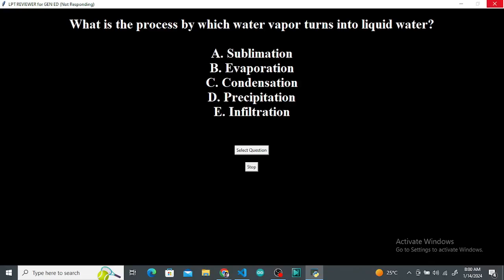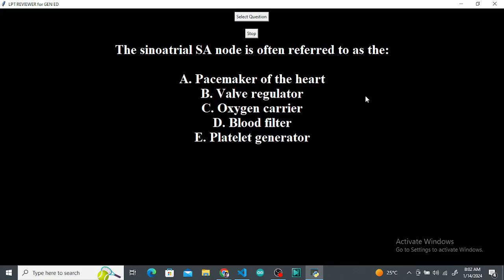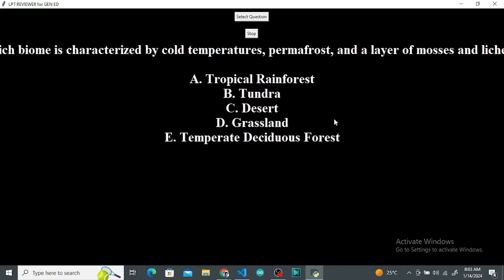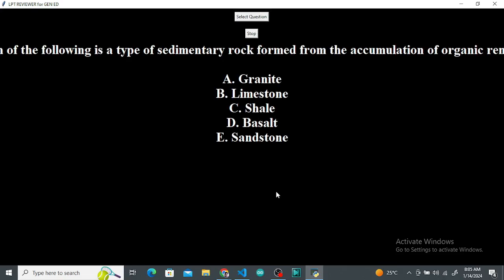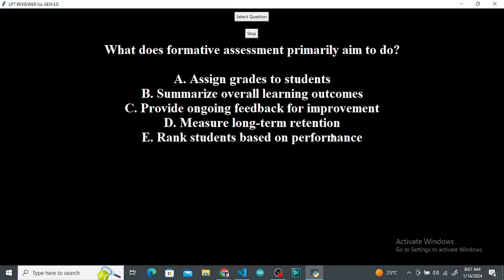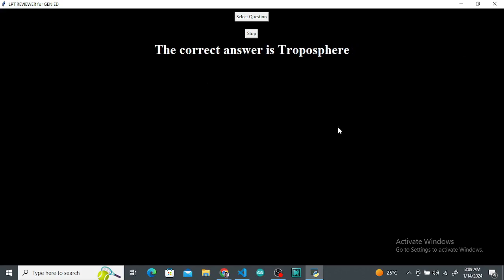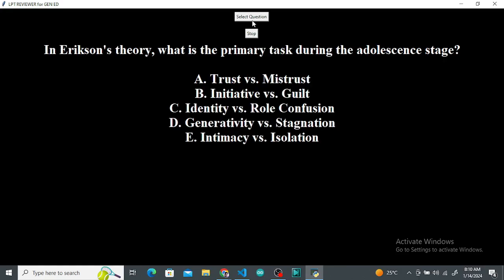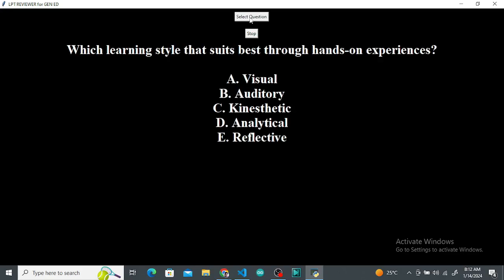LET REVIEWER 2024 for GEN ED PART 6